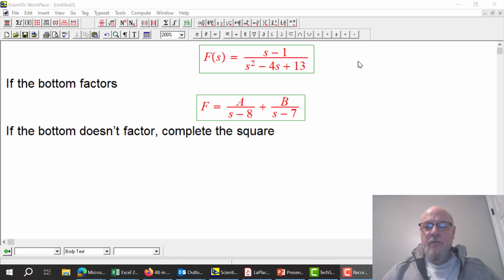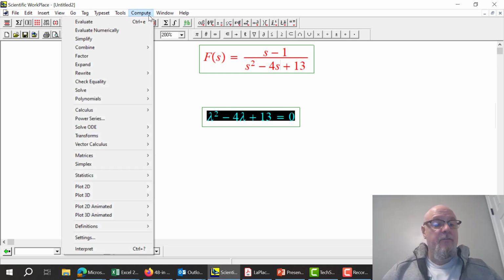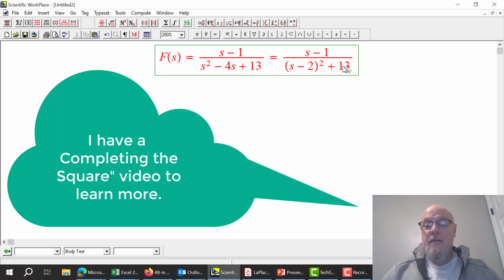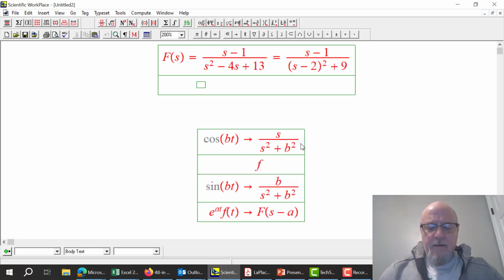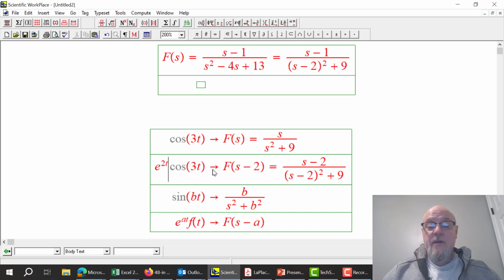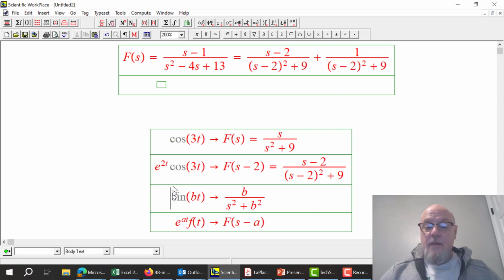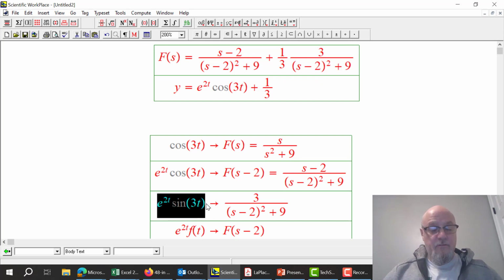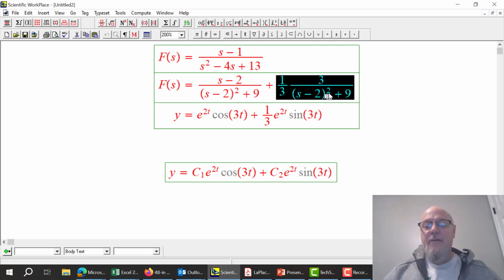Inverse Laplace Example with Complex Eigenvalues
Taking the inverse Laplace transform when there are complex eigenvalues.